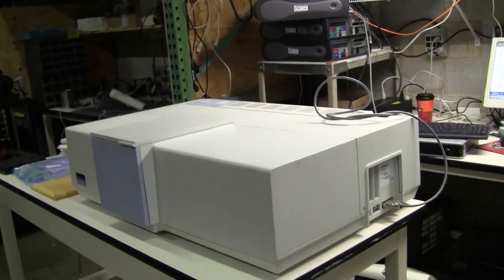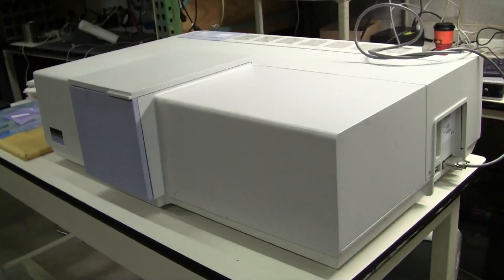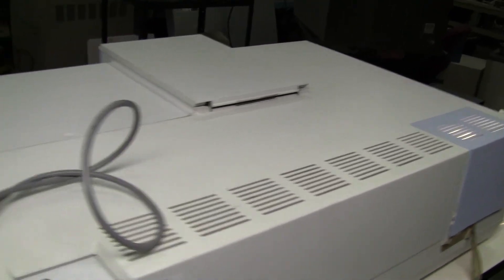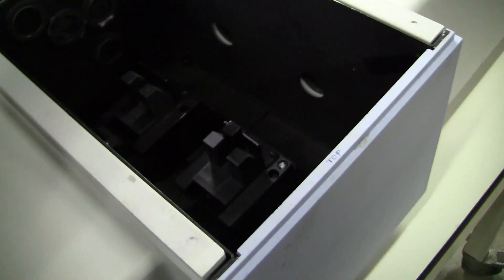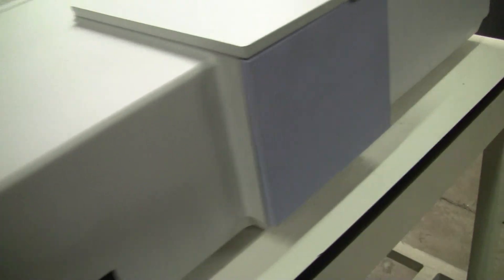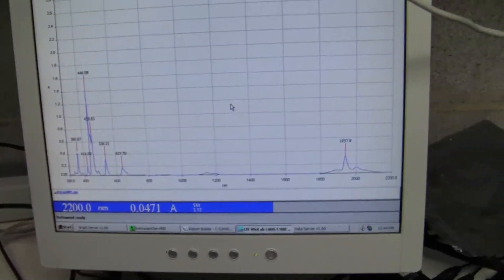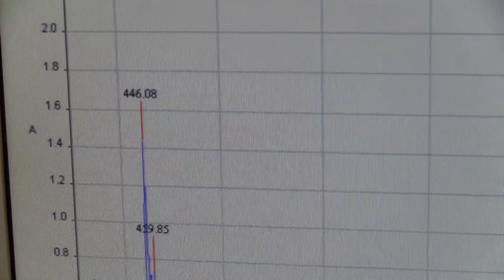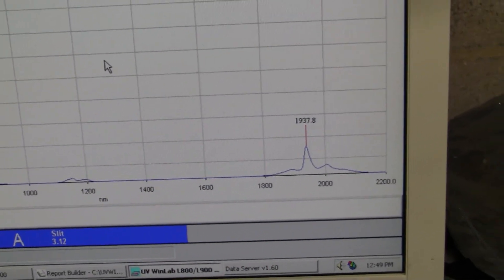Perkin Elmer Lambda 900 UV/VIS/NIR Spectrometer and Integrating Sphere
(Item # 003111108) Perkin Elmer Lambda 900 UV VIS NIR Spectrometer Model Lambda 900. Double beam, double monochromator, ratio recording.  with microcomputer electronics, controlled by personal computer, Wavelenght range: 175 nm to 3300 nm. uv/vis resolution less than 0.05 nm, Nir less than 0.20 nm,  Power 90 VAC-250 VAC, 50/60Hv,  400 VA much like PE Lambda 950 NIR